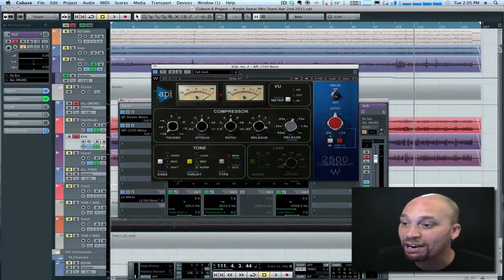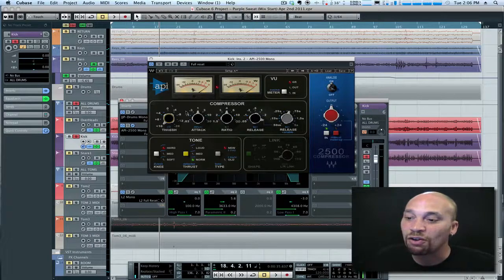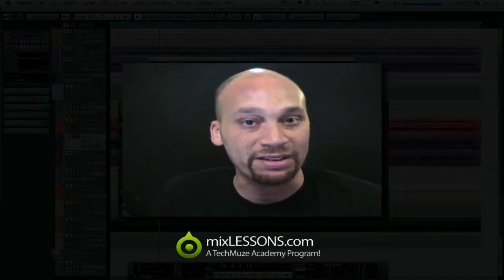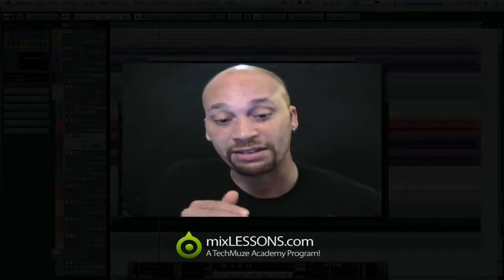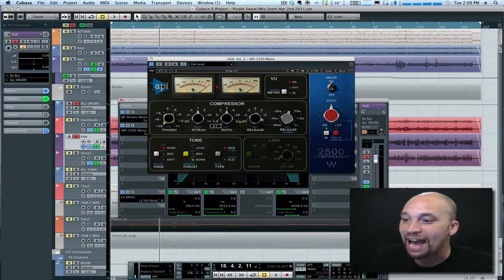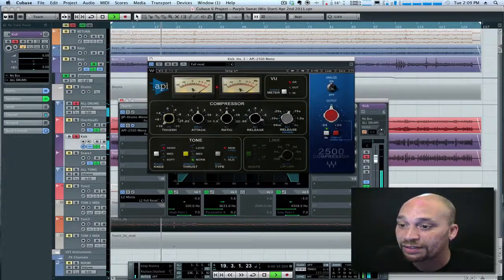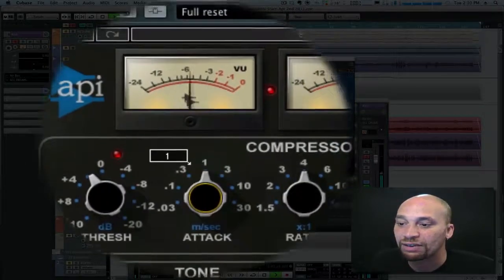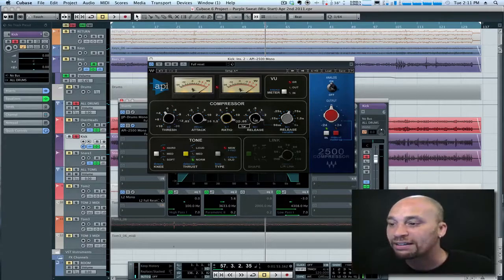Compressor Controls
How to use compression in your mix. A basic overview of the controls on a compressor.